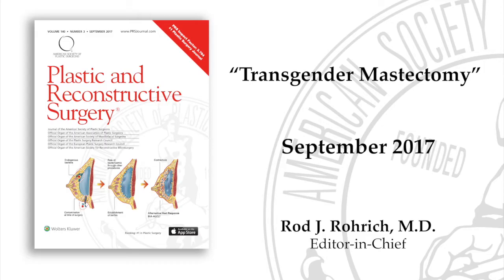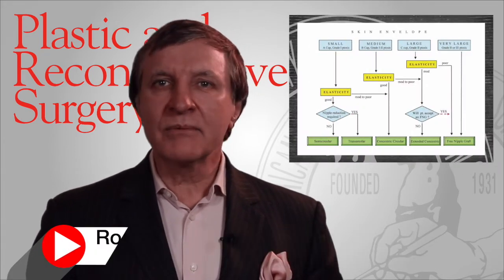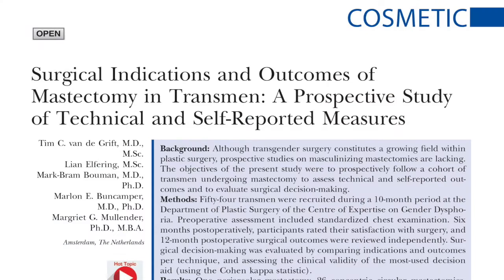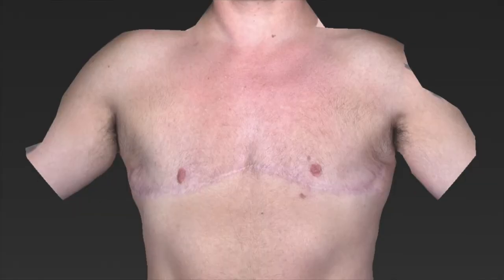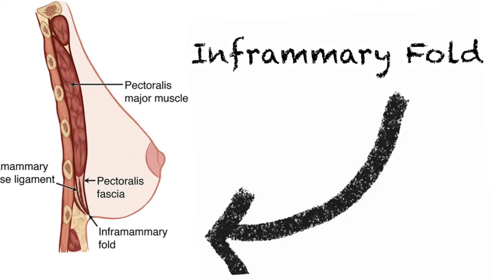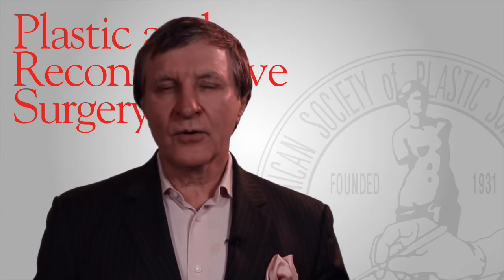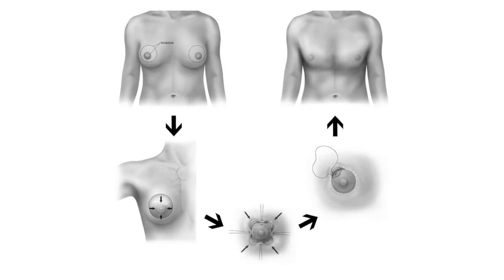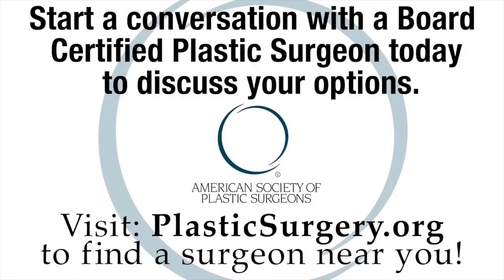Transgender Mastectomy: Plastic Surgery Hot Topics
In this video, Rod J. Rohrich, MD, Editor-in-Chief of “Plastic and Reconstructive Surgery” discusses which type of mastectomy may give male-to-female transgender patients the best outcomes:

Read the September 2017 @PRSJournal PlasticSurgery article, “Surgical Indications and Outcomes of Mastectomy in Transmen: A Prospective Study of Technical and Self-Reported Measures” by Mullendar et al